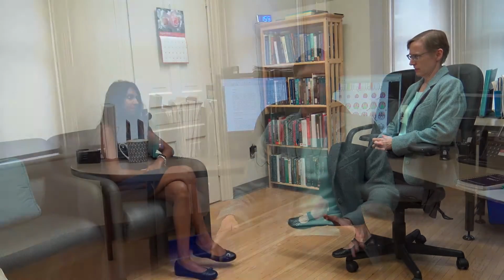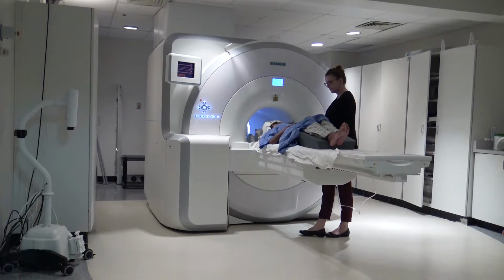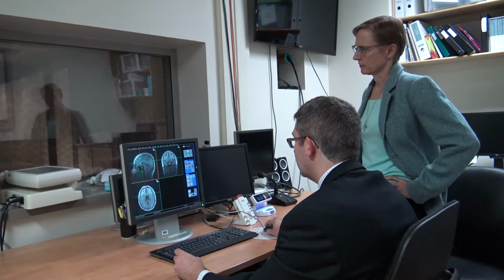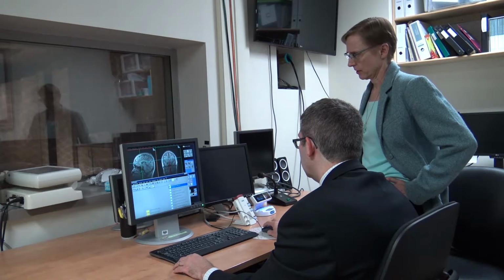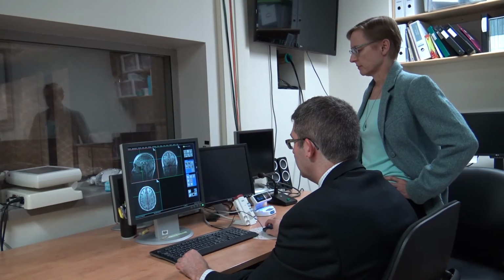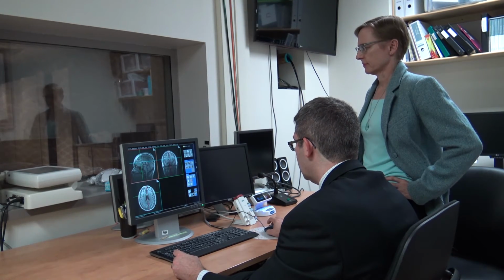Machine learning could predict medication response in patients with complex mood disorders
Mood disorders like major depressive disorder (MDD) and bipolar disorder are often complex and hard to diagnose, especially among youth when the illness is just evolving. This can make decisions about medication difficult. In a collaborative study by Lawson Health Research Institute, The Mind Research Network and Brainnetome Center, researchers have developed an artificial intelligence (AI) algorithm that analyzes brain scans to better classify illness in patients with a complex mood disorder and help predict their response to medication.